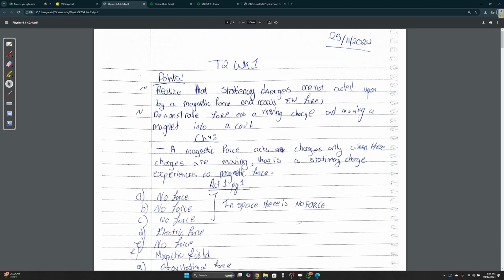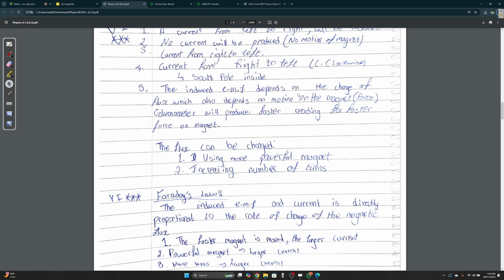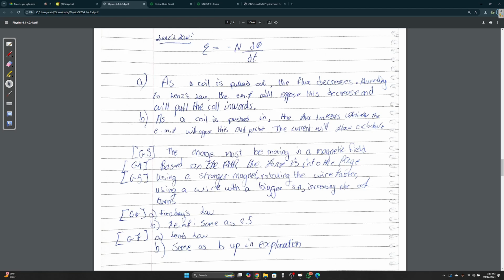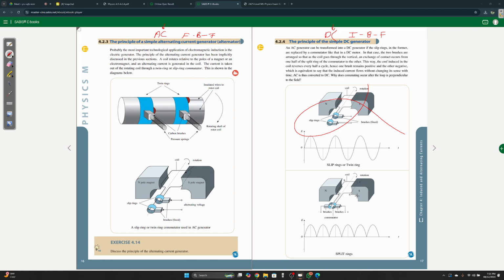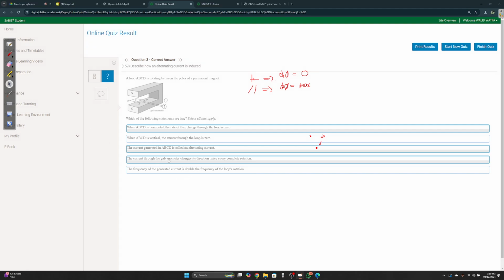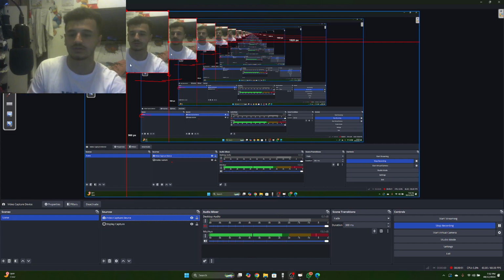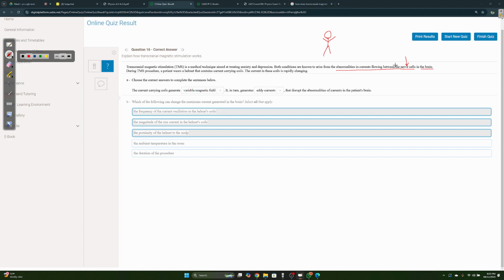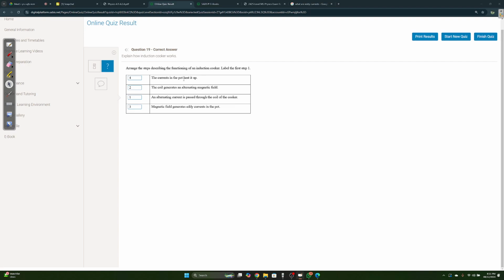T2 Wk3 Physics CA [Level M]